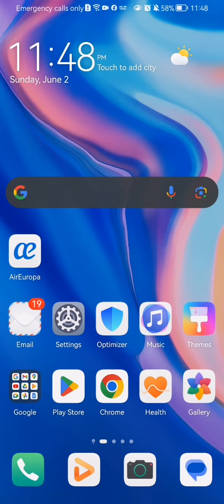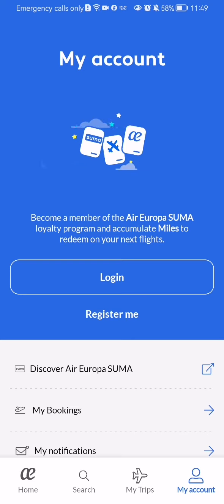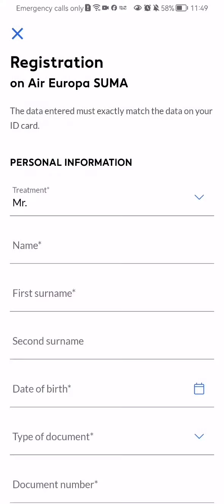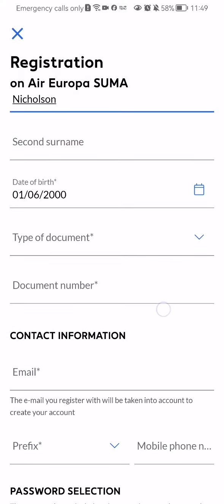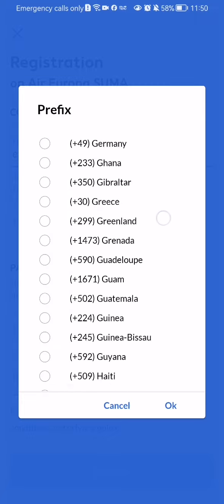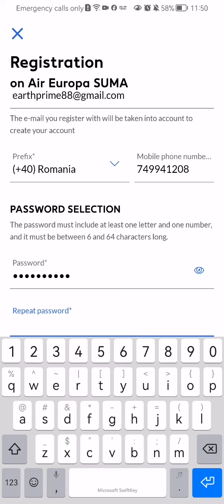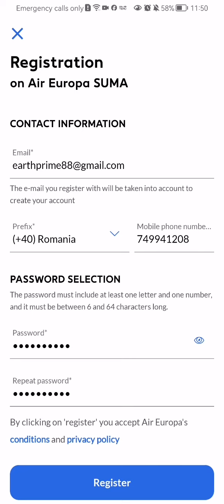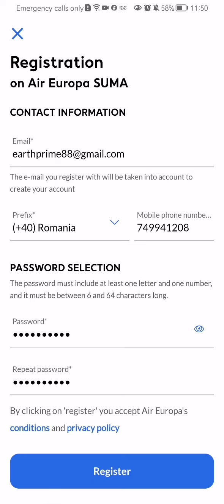How to sign up to AirEuropa?